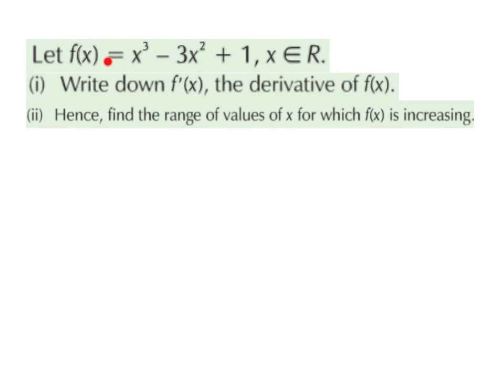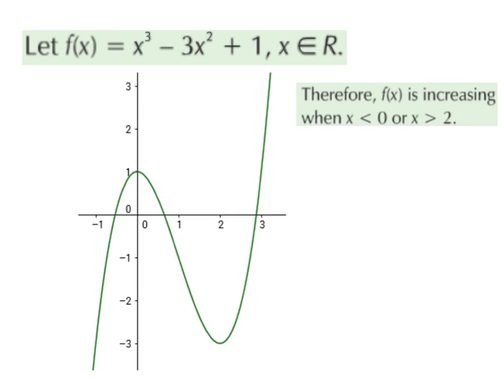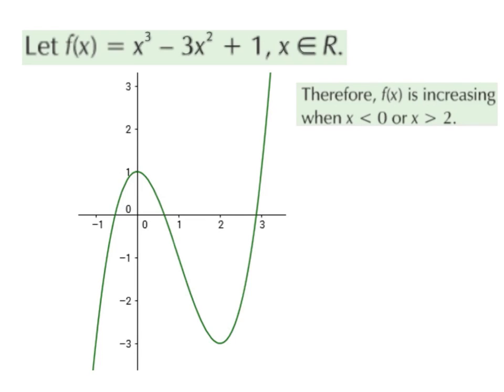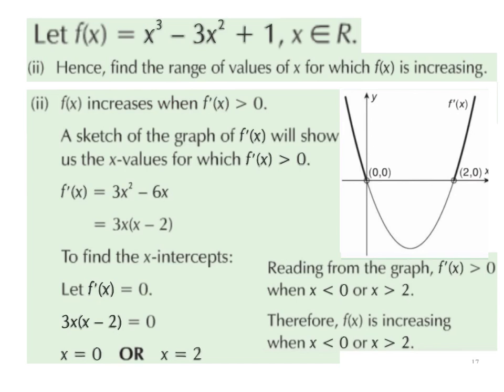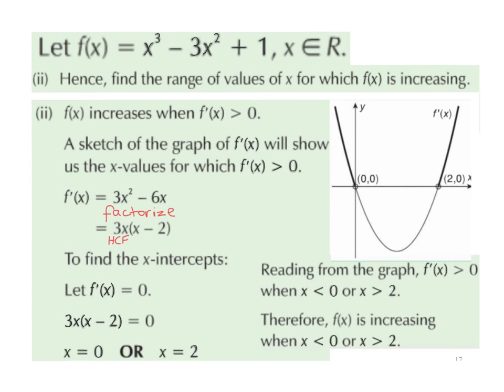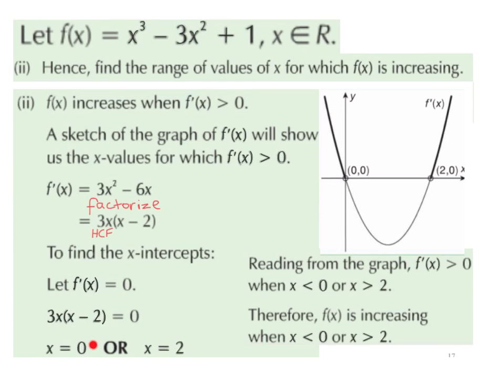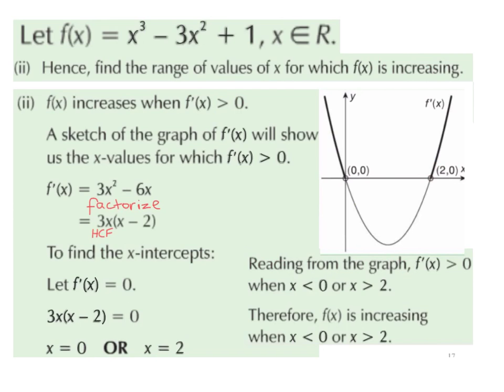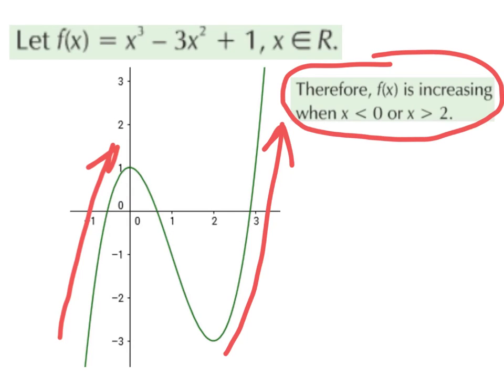LC OL calculus f(x) increasing